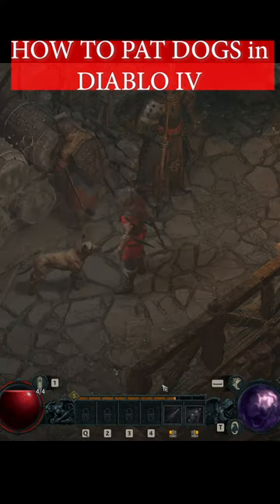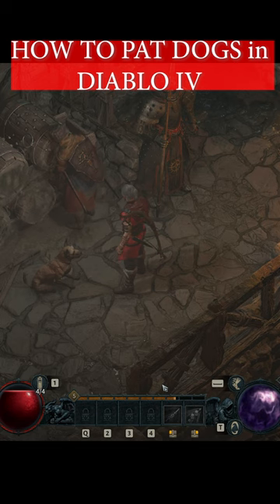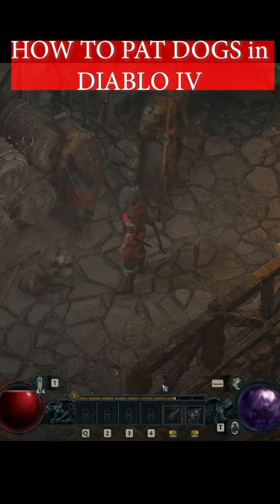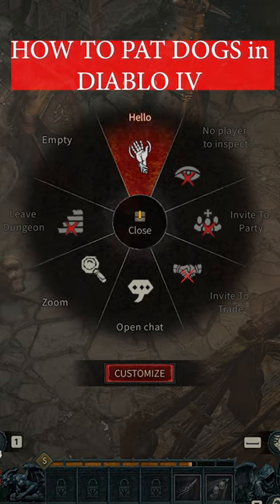How to Pat Dogs in Diablo 4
How to Pet Dogs in Diablo IV in 1 easy step.

Diablo Lore Books
My YouTube Gaming/Recording rig: